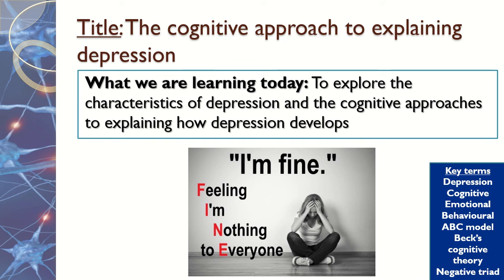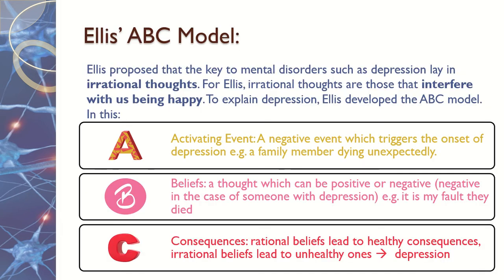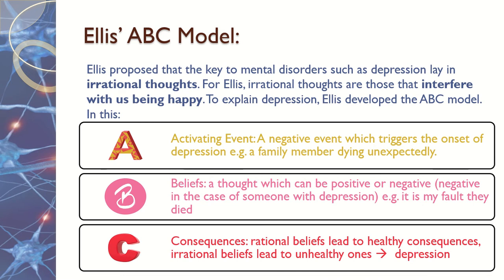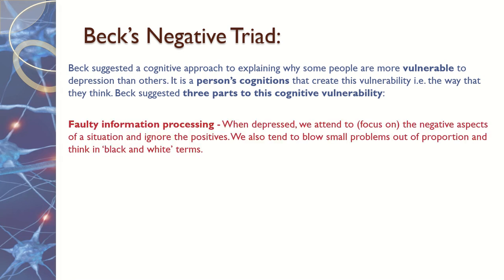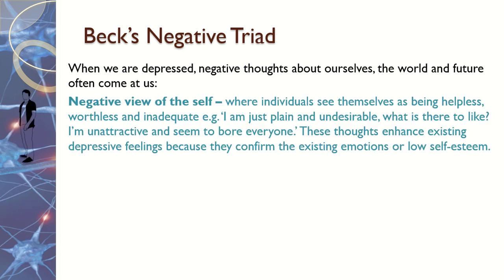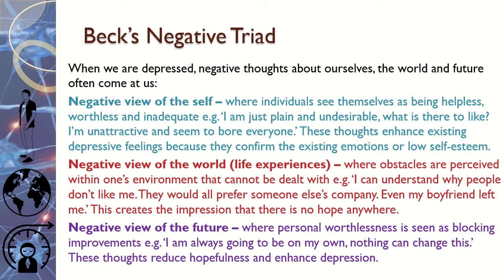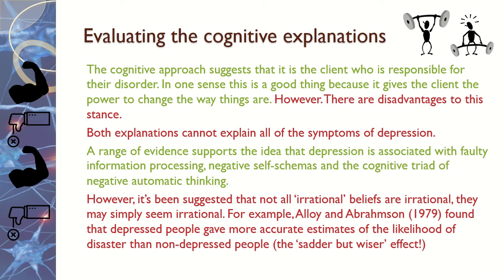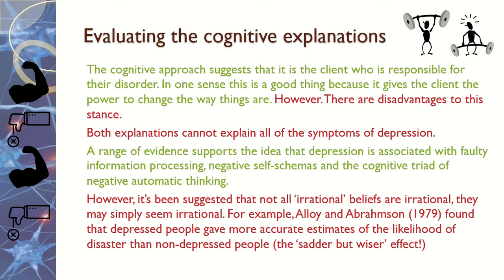Cognitive Explanation of Depression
AQA A-level Psychology Psychopathology